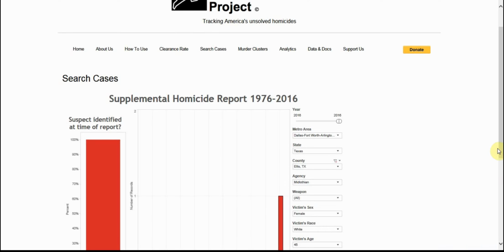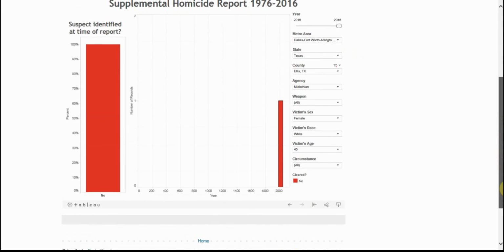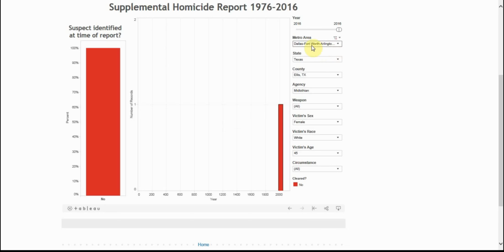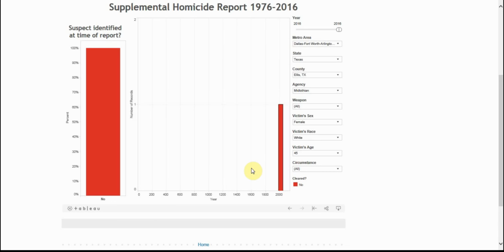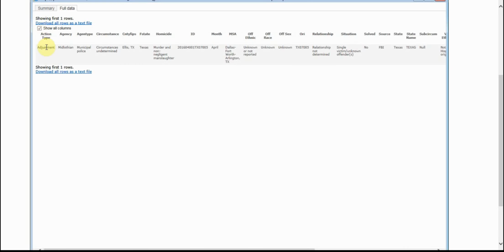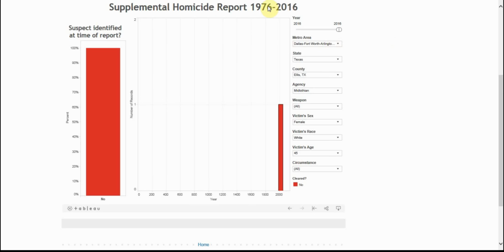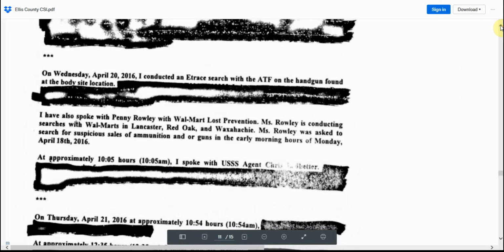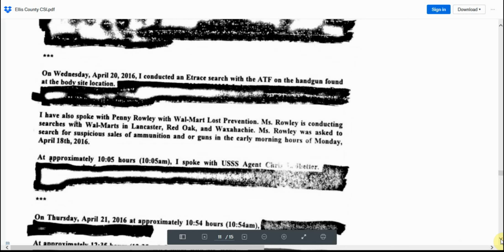The Missy Bevers Murder - Proof that a Handgun was Used in Murder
I show you how to access and use the FBI data uploaded to the website Murderdata.org in order to see that a handgun was the weapon used in the murder of Missy (Terry) Bevers in Midlothian Texas.  I also provide a second resource, the Ellis County CSI Report which reports that a handgun was used.  Here is a collection o links related to the Missy Bevers Case.
 The Ellis County police report and many other links can be found below.

Attorney General response to requests for documents and footage in the Bevers case

Side-by-side photos of perp moving toward offices and coming back

Affidavit snippet about items sought in BWH search warrant

Affidavit snippet about podiatrist findings in BWH search warrant